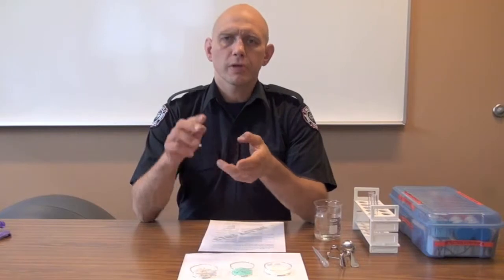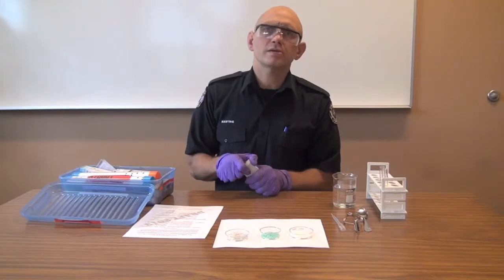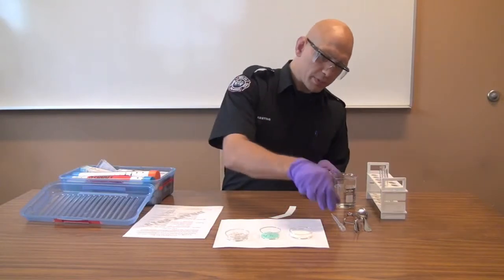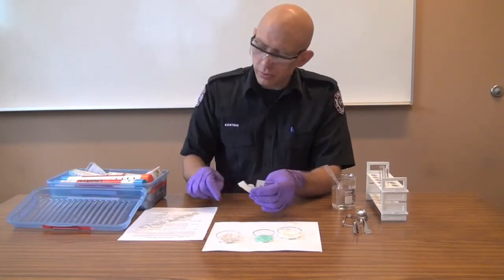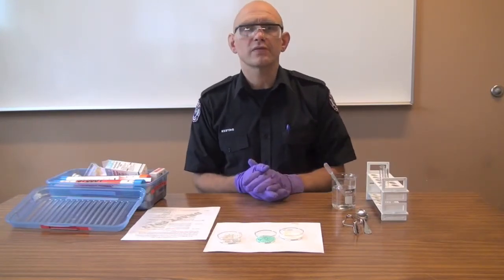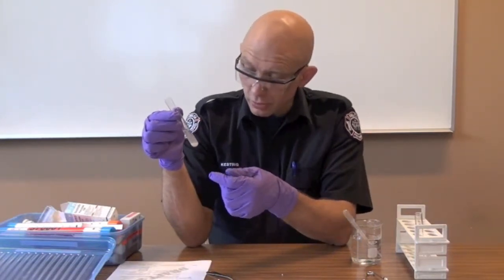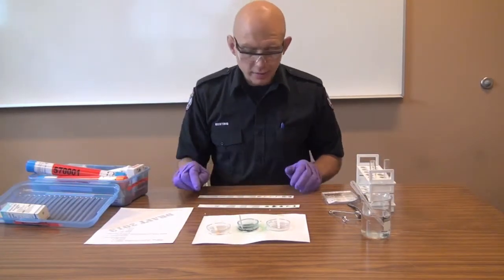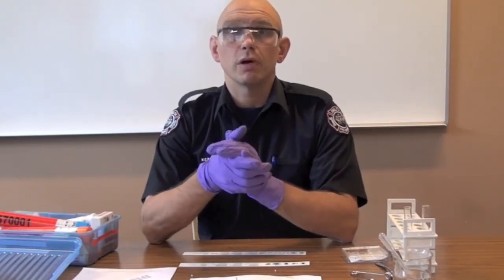4, Basic Tests to Characterise Unknown Solids at Hazmat Calls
A suggested procedure for basic tests of an unknown solid(s) at a hazmat call

Hazardous materials response and characterisation of unknown products or mixtures of products is an undeniably dangerous, ultra-hazardous activity.  This video is for information purposes only; use extreme caution and do not attempt any of the procedures or tests mentioned in this video if you have not been properly trained in them and have taken all proper safety precautions.  Use of this information is entirely at your own risk.  Furthermore these procedures are merely suggested guidelines, which change over time and/or be modified according to the specifics of the emergency at hand, without any modifications occurring to this video. The views and opinions expressed do not necessarily reflect those of Delta Fire and Emergency Services, the Corporation of Delta, or Delta Firefighters Local 1763.